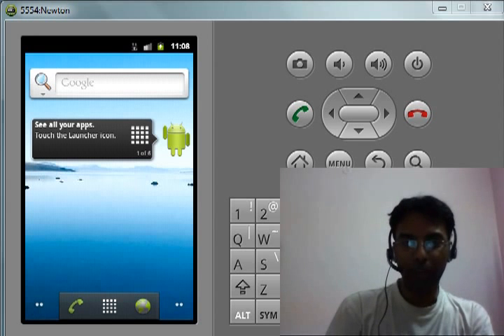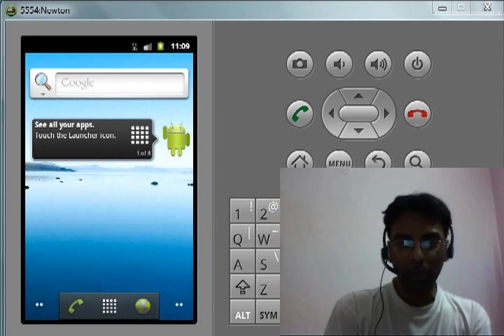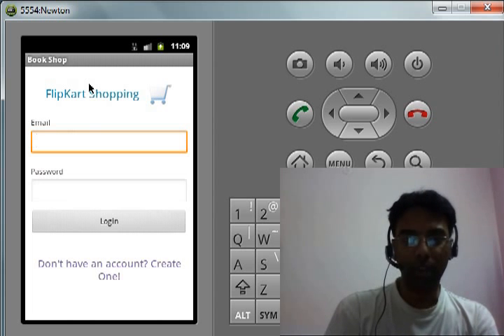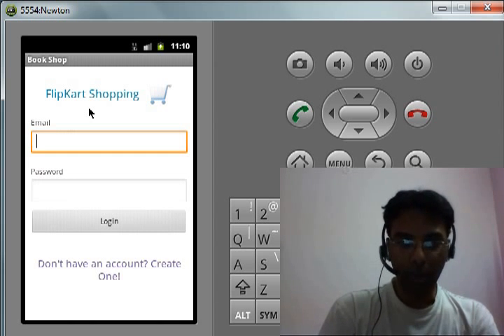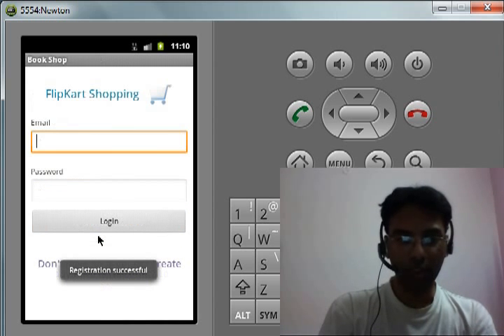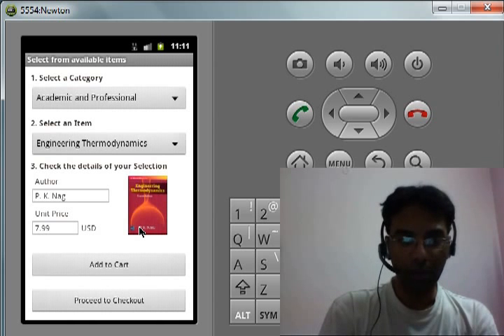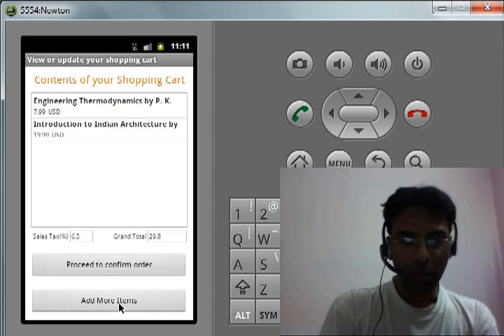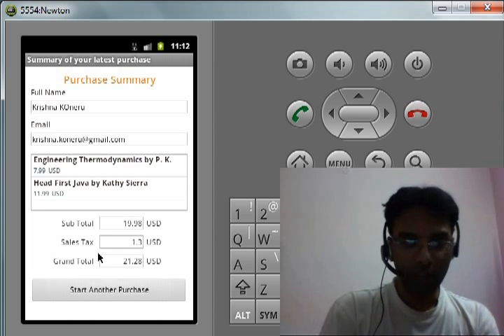Intro to Book Shop Android App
This project is created as part of Android for Beginners Course at Edureka.in.